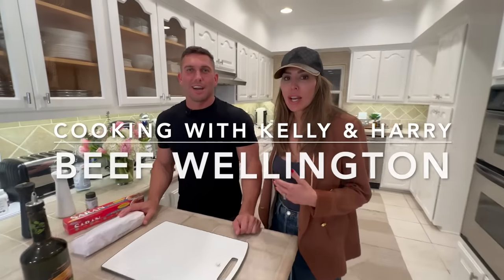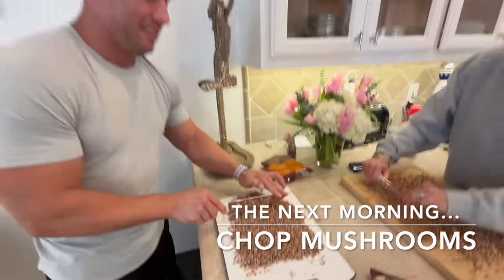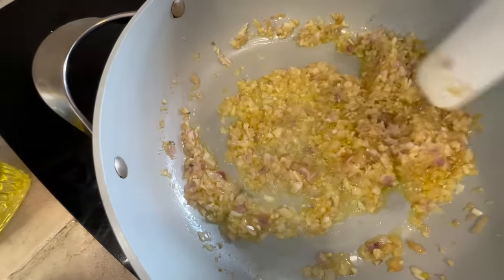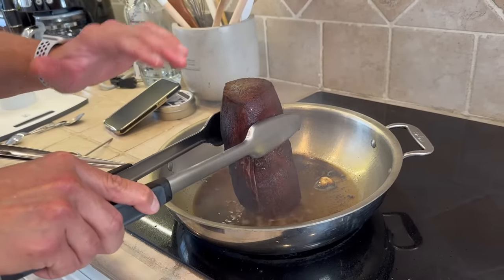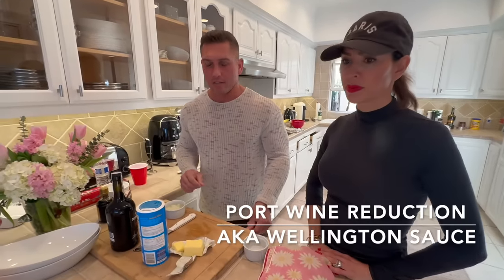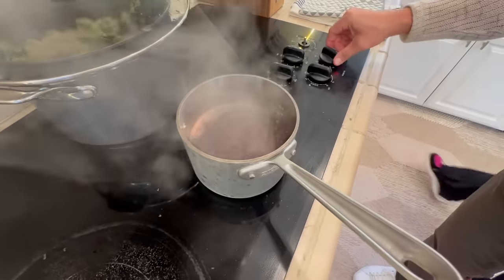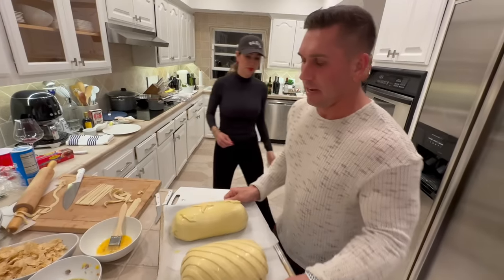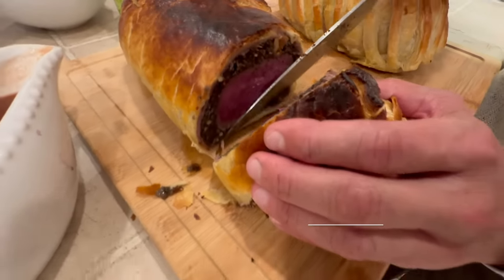RICK & KELLY SPECIAL: COOKING WITH KELLY & HARRY *BEEF WELLINGTON*!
(Harry provided us with a link to an article about Beef Wellington and another version of the recipe

Rick & Kelly are PROUD to be the OFFICIAL LAUNCH PARTNERS with SOULLIFE MINERAL SUPPLEMENTS here in America!

Get your Daily Smash and Rick & Kelly Show hats & sweatshirts

Get your autographed copy of Rick's book "CHASING CATASTROPHE", also

KELLY & RICK'S PICKS ON AMAZON

Cast:
Kelly Leventhal
Rick Leventhal

About The Rick & Kelly Show:
Kelly and I are really excited to launch this project together, our own show where we can both say ANYTHING and EVERYTHING on our minds without fear of retribution from any corporate bosses. My wife Kelly Leventhal (professionally known as Kelly Dodd) is a bona-fide reality star famous for her raw and unfiltered take on every situation.

Her no-holds-barred style earned her the title of the "most real" of the Real Housewives of Orange County the past five seasons, but also cost her tens of thousands of dollars in fines from the network! Together, we have countless tremendously entertaining stories to tell and can't wait to share them with you every single week!